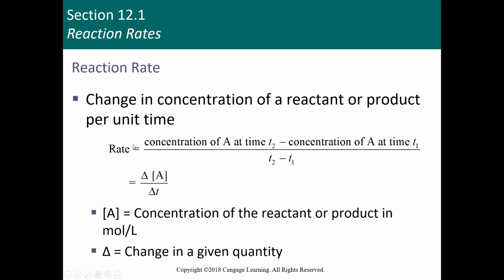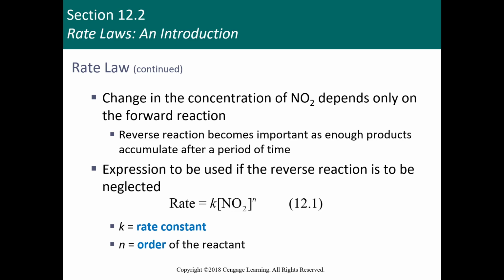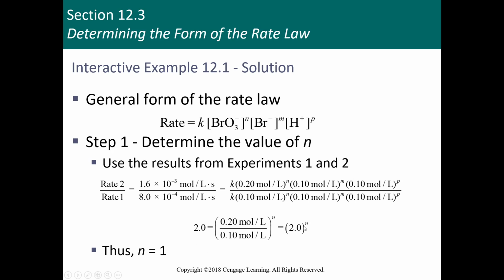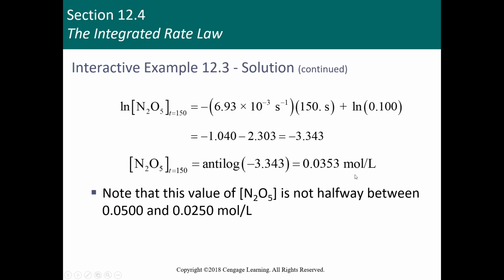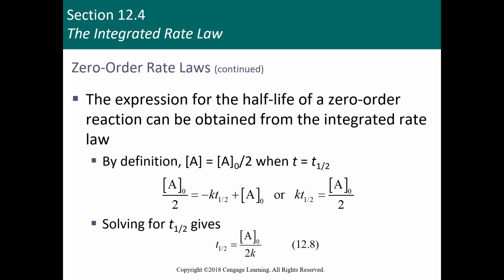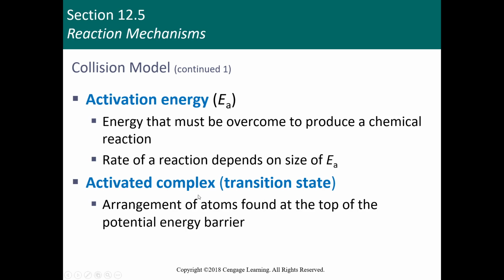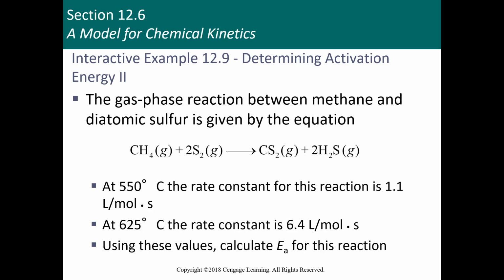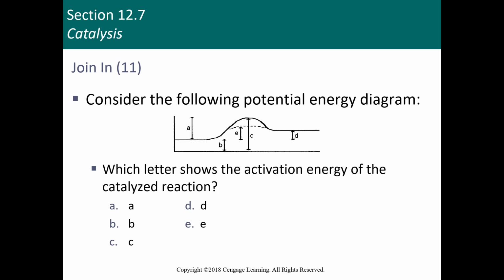12 Video Lecture